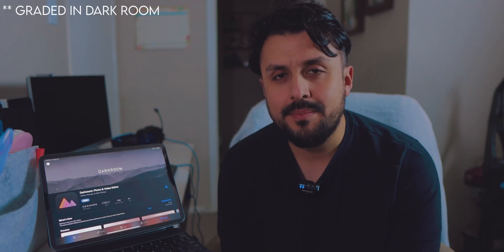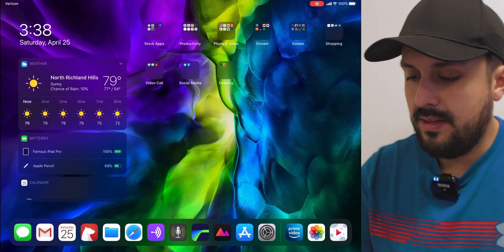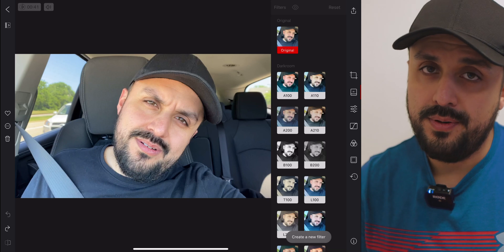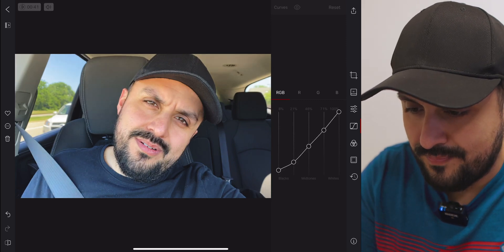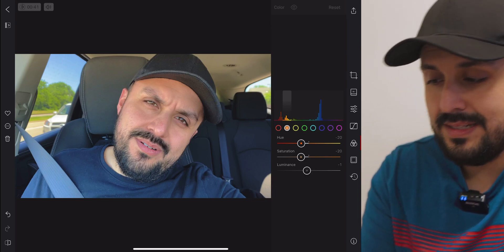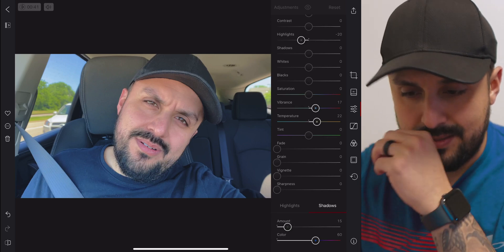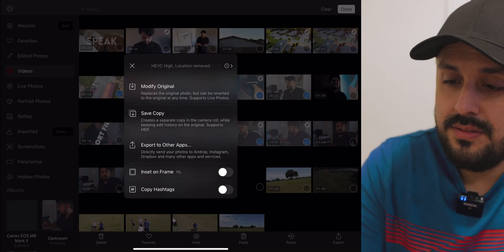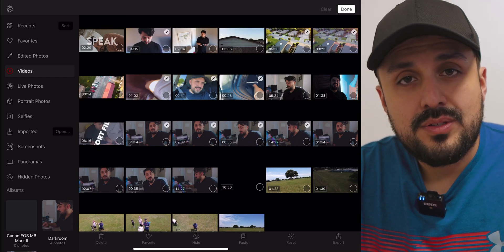Color Grade your video footage in Dark Room for LumaFusion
Video tutorial of how to color grade your video footage in Dark Room for LumaFusion.

Lenses
Sigma 16mm f1.4 EF-M Lens
Sigma 30mm f.14 EF-M Lens
Canon 50mm f1.8 EF Lens

Cameras
Primary: Canon M6 ii
Camera B: Canon M50
DJI Mavic Mini Drone

Audio
Rode Wireless Go
Deity D3 V Mic Pro

Editing Computer
iPad Pro 11 inch

Accessories
Apple Magic Keyboard
Feiyutech AK2000S Gimbal
iFootage Cobra 2 Strike Monopod
Freewell Variable ND Filter

Follow me in Instagram @askrios